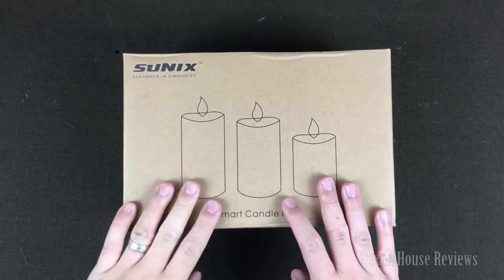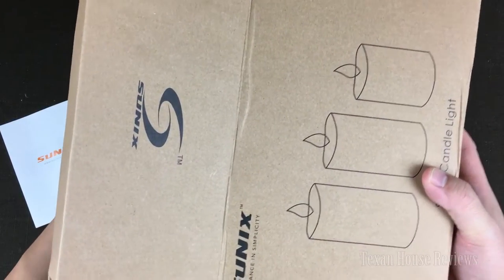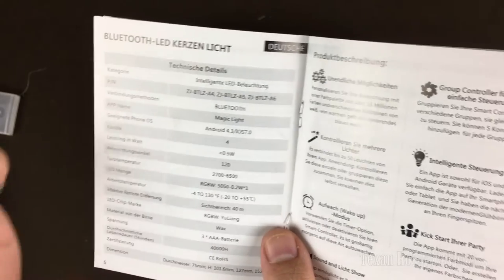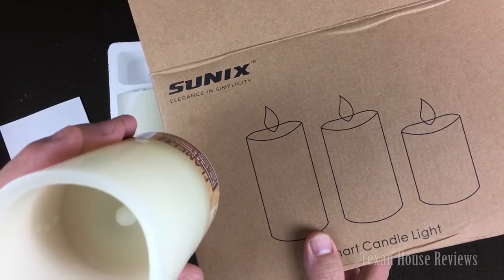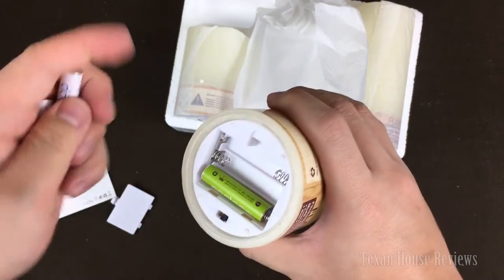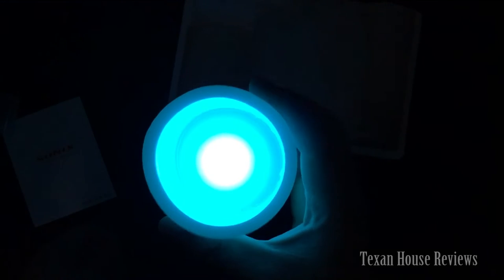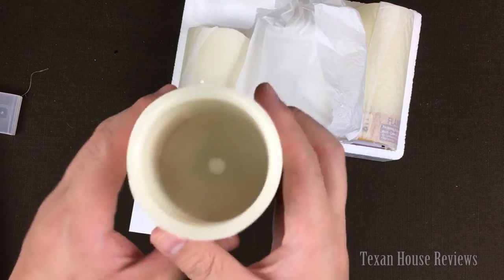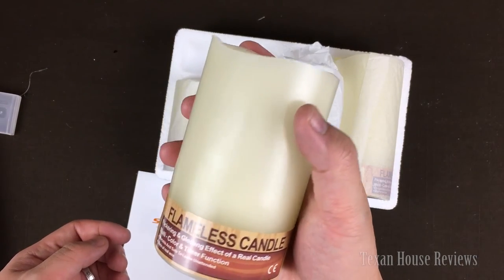Virgo Bluetooth Smart Flameless LED Candle by Sunix